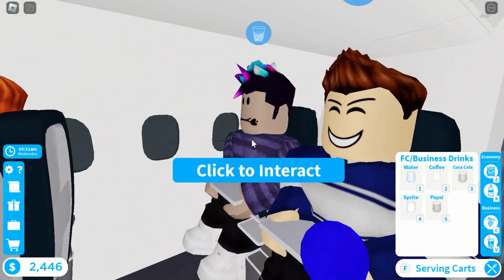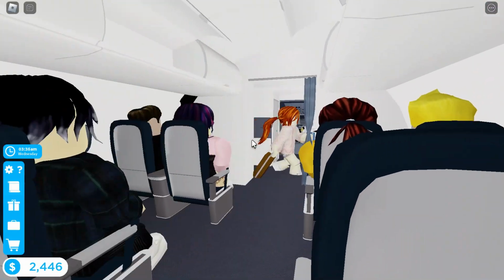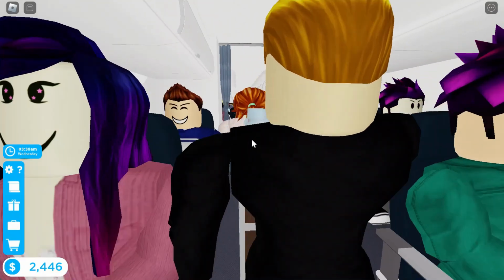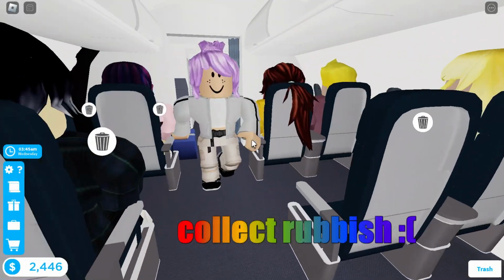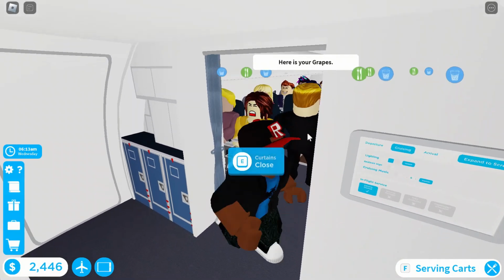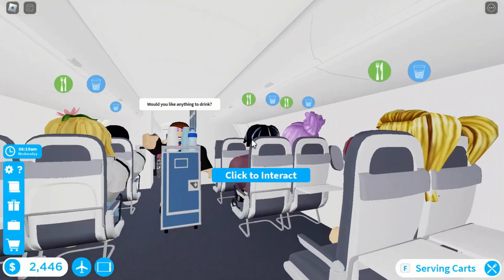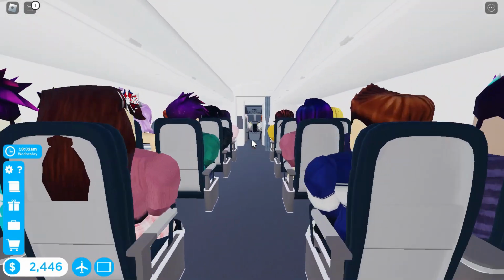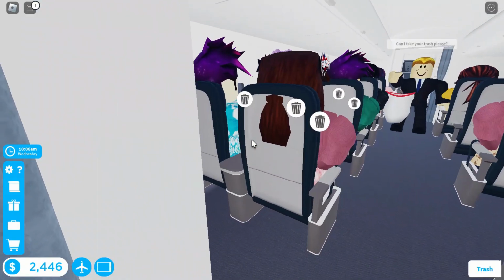Cabin Crew Simulator Roblox 1st episode!